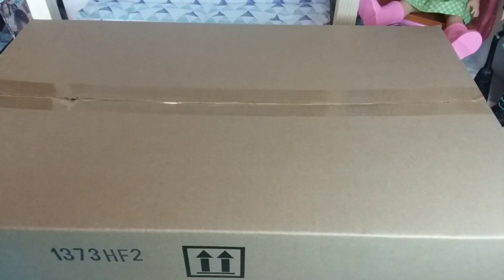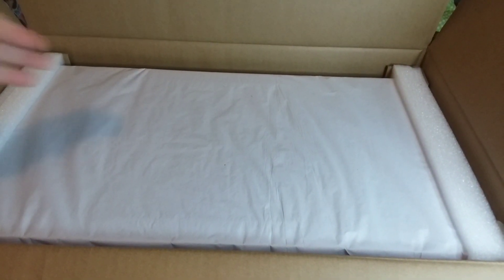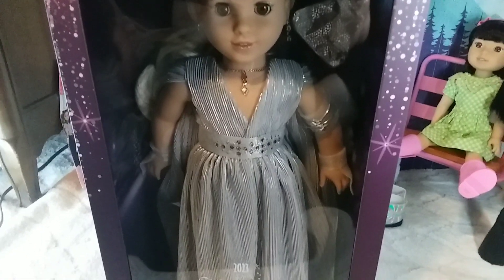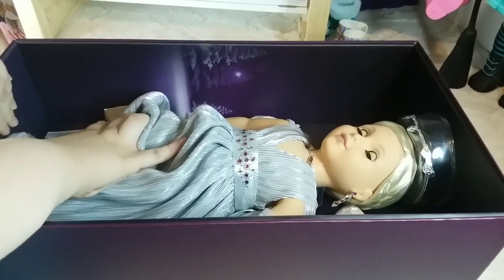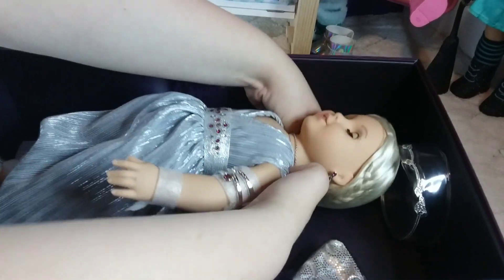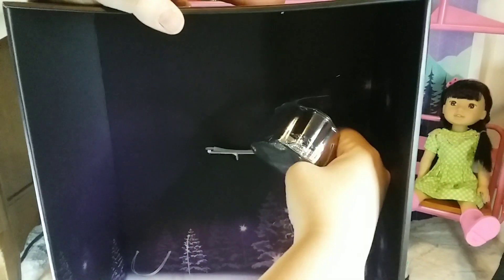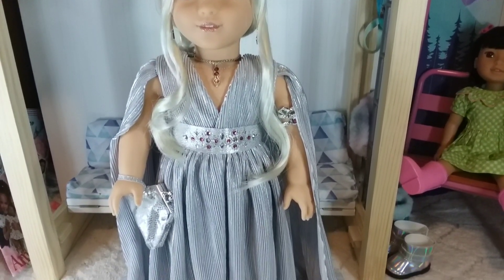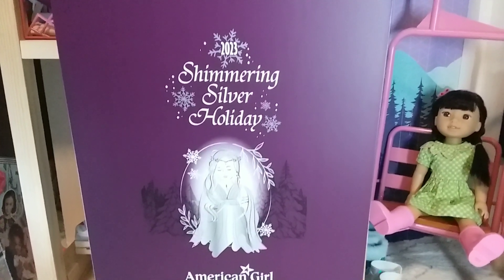Opening American Girl Shimmering Silver Holiday Collector Doll 2023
American Girl Doll